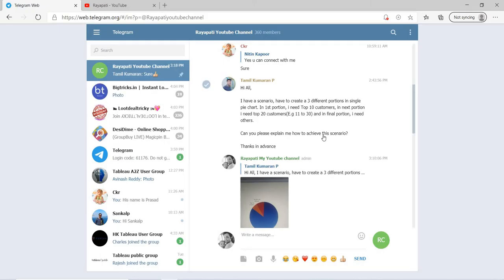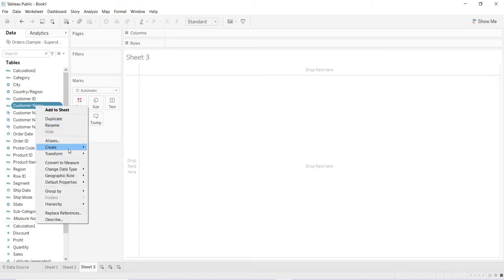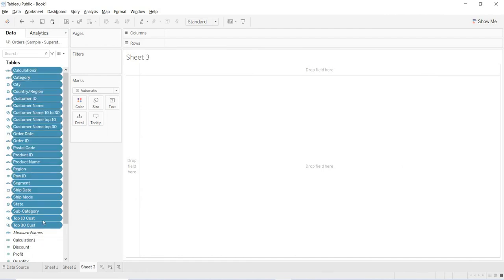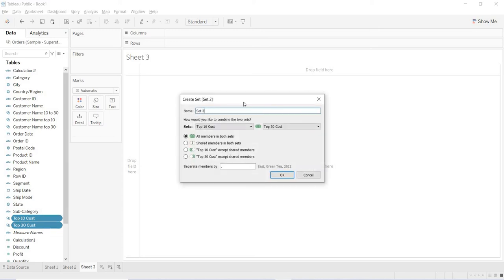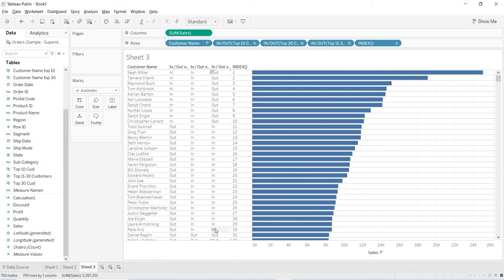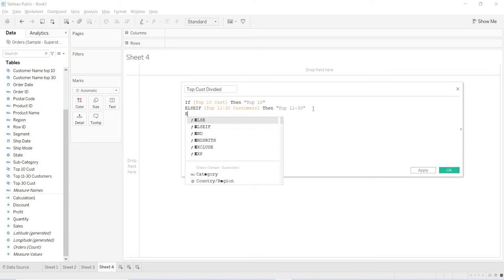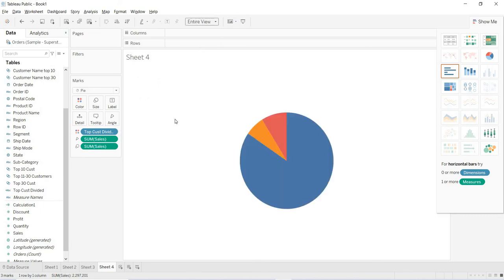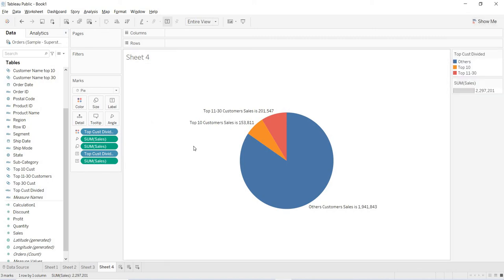Bucketing Customers Part 2 - Top N customers bucketing using Sets in Tableau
When bucketing Top N Customers, sets proven to be very useful.
Scenario-Based Tableau Training - New Batch - 3rd Sunday of every Month

For the Videos and Scenarios of Week 1 of previous Batches

This vide is one example of that.
Watch the video to know how!!
Have a doubt in Tableau? Join the below Telegram group to get answers